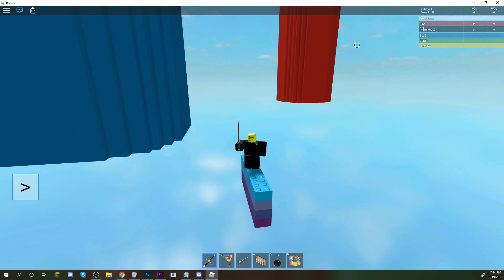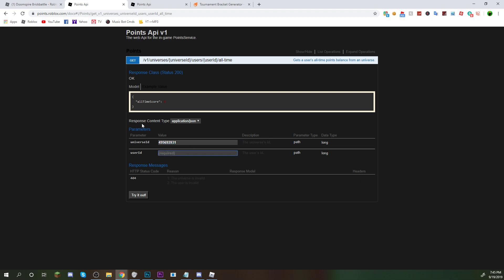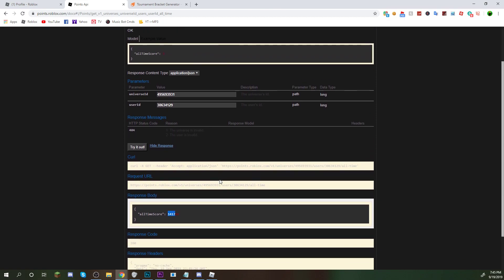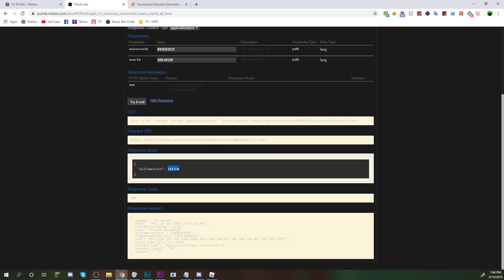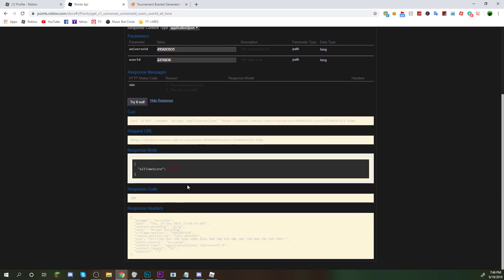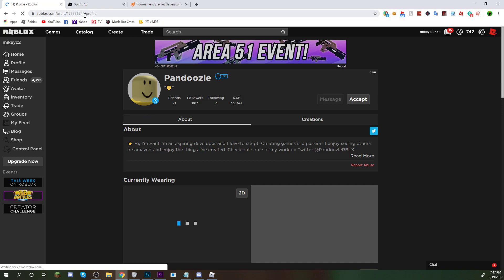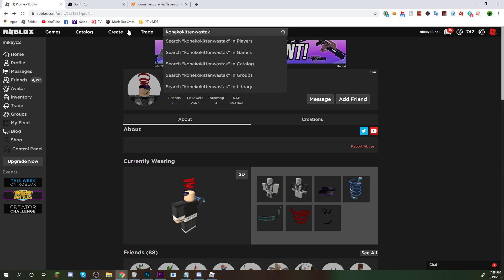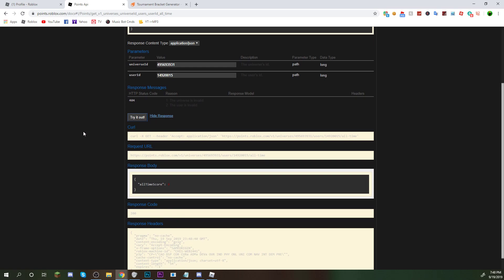Roblox: How to check ALL TIME WINS in Doomspire Brickbattle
Go to " then type "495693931" for universeId, then someones userId to see their wins.